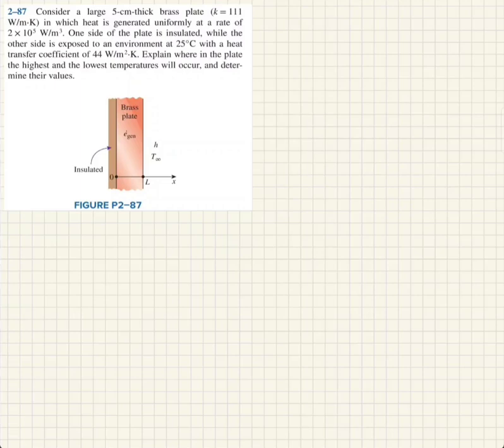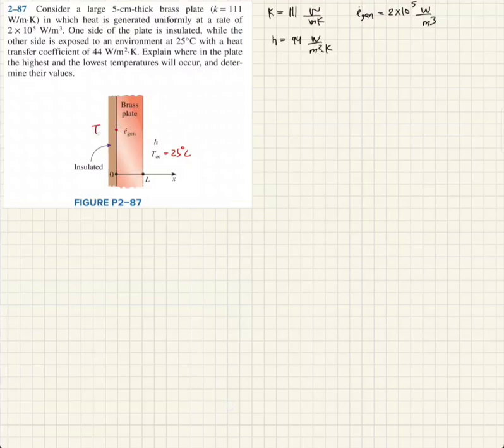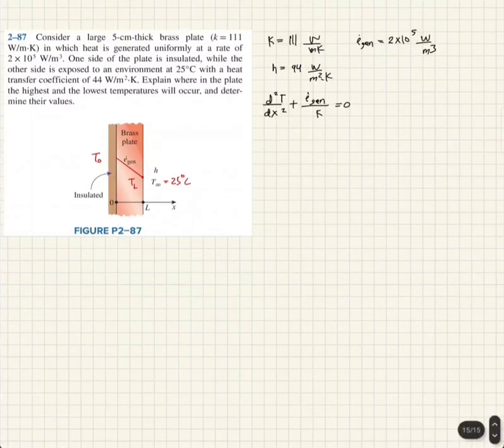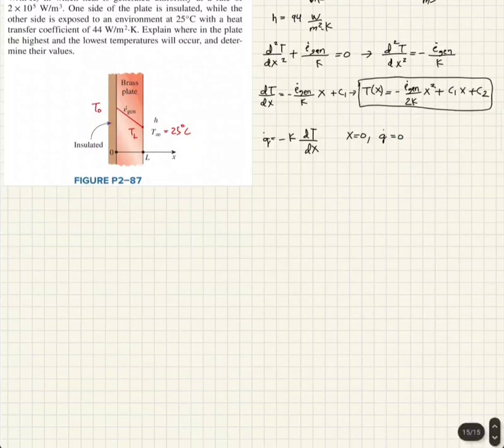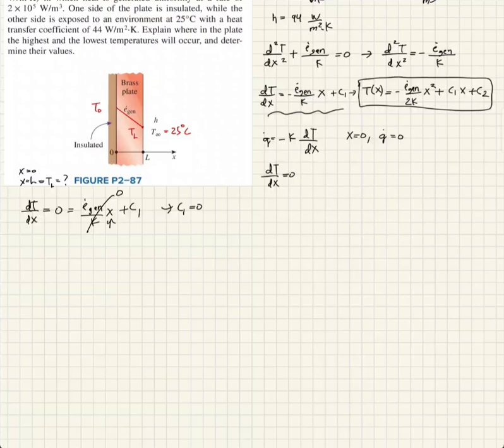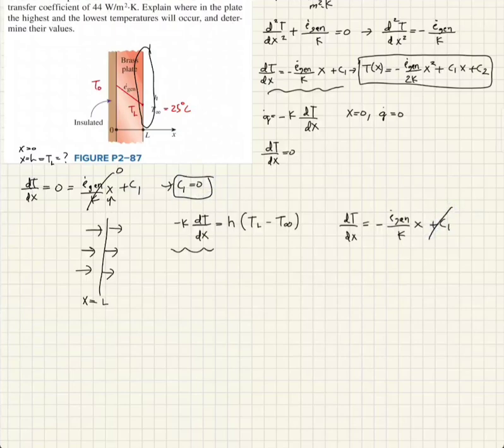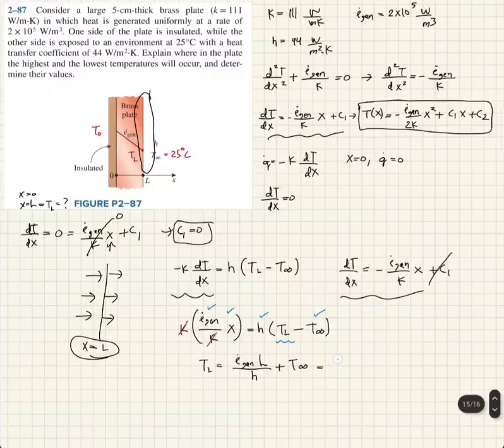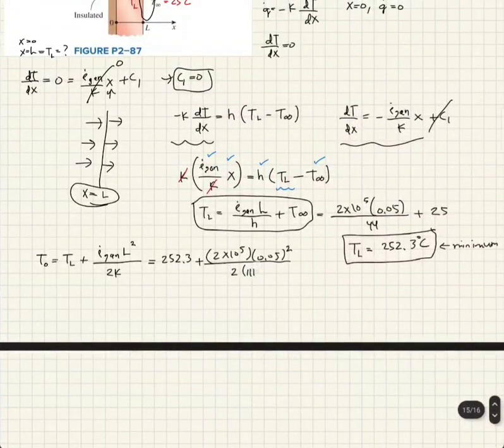Heat Transfer 1: 1-D SS heat generation problem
Consider a large 5-cm-thick brass plate (k = 111 W/m⋅K) in which heat is generated uniformly at a rate of 2 × 105 W/m^3. One side of the plate is insulated, while the other side is exposed to an environment at 25° C with a heat transfer coefficient of 44 W/m^2⋅K.
Explain where in the plate the highest and the lowest temperatures will occur, and determine their values.